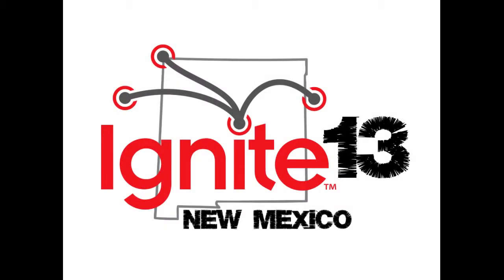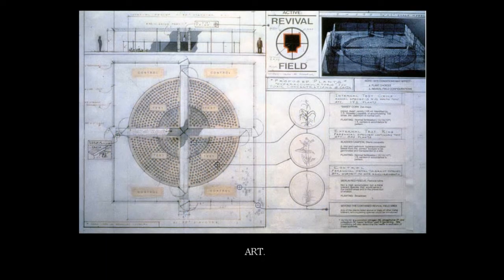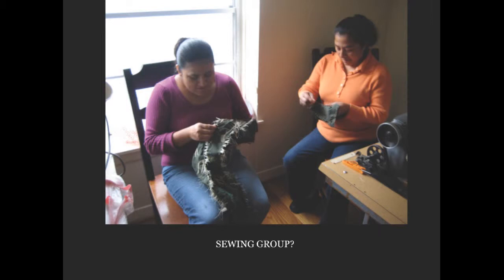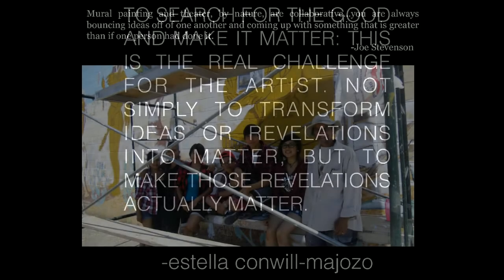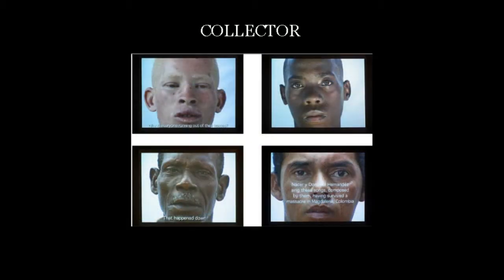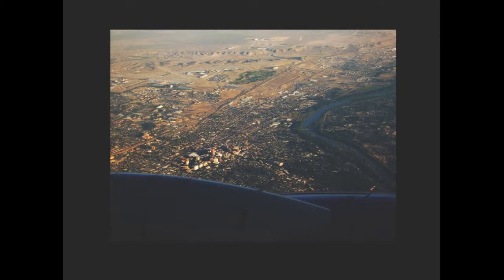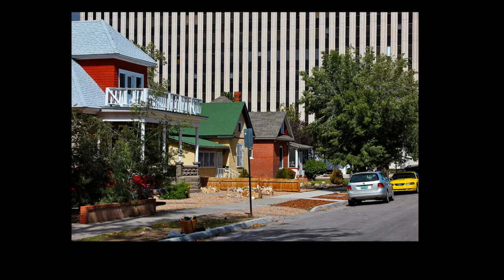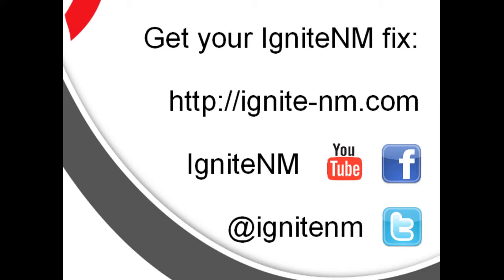Cup of Sugar - Neighborhood as Studio - by Vecinos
Presented at Ignite New Mexico in August 2012.  for more!

Two members of the budding artist collective, Vecinos, talk (and maybe sing) about the new role of the artist at a local level. We're all about art that doesn't seem like "art" in the most unexpected places. Artists have permission to challenge norms, find innovative solutions and create a space for a collaborative community.